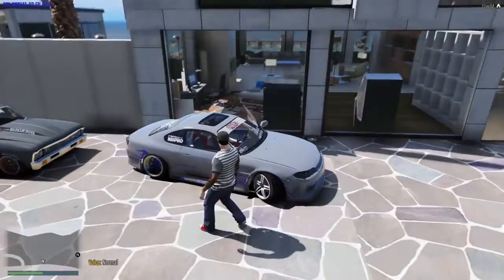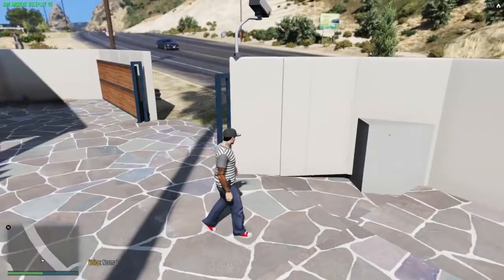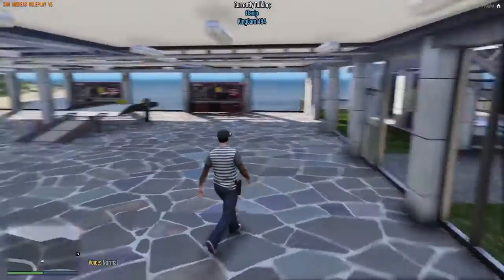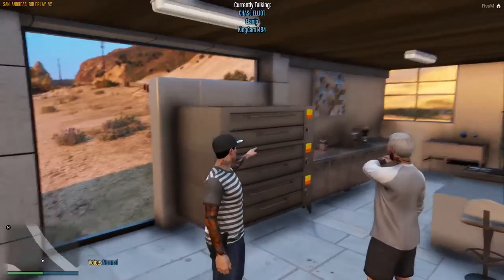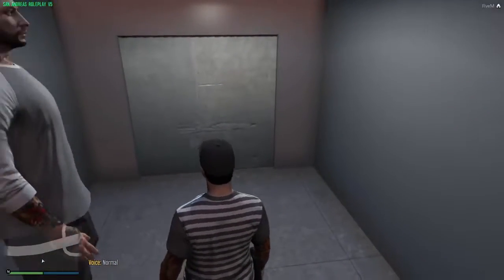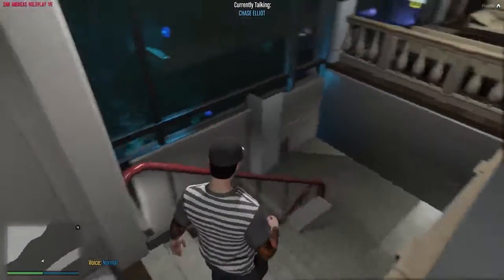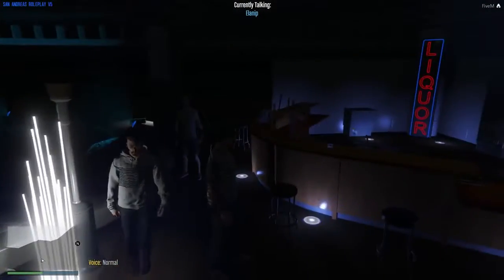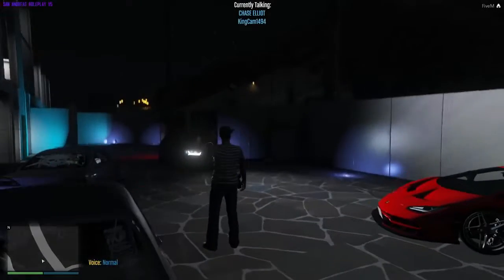MOST VALUABLE GTA5 0NLINE MOMENT